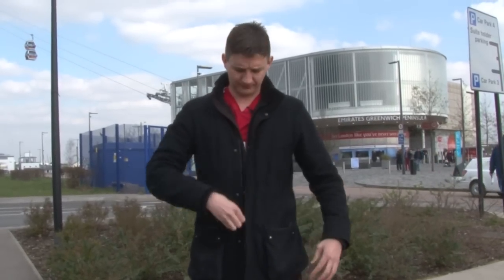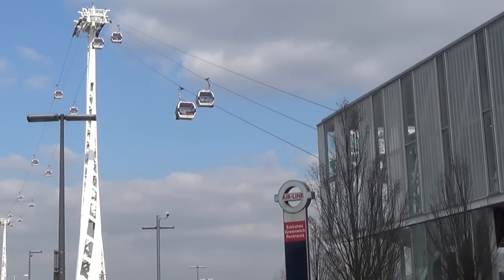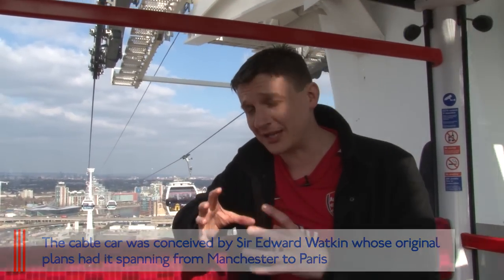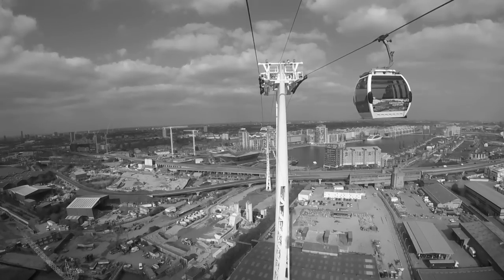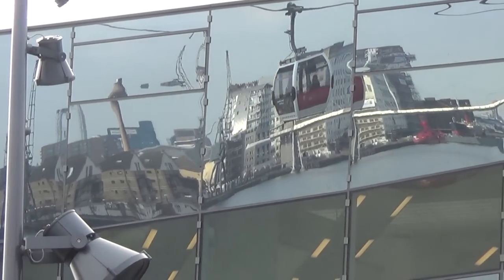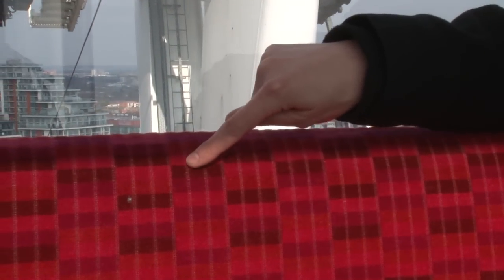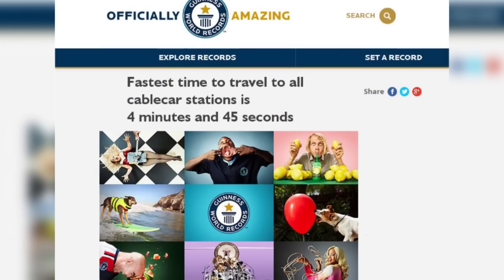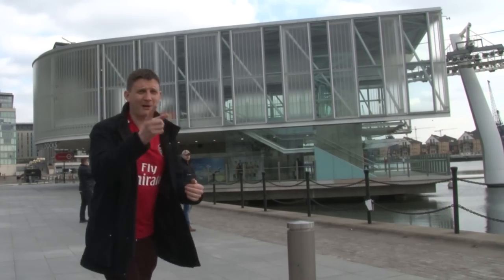Secrets of the Cable Car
Geoff Marshall explores the little-known past of the London transport link.

(Please note - This was an April Fool's joke we ran on April 1, 2015. Don't take this too seriously!)